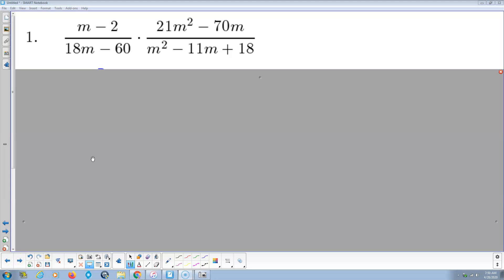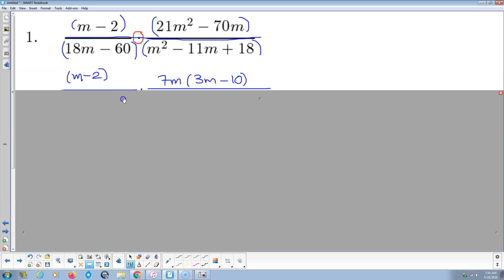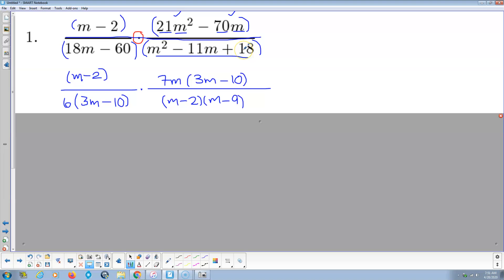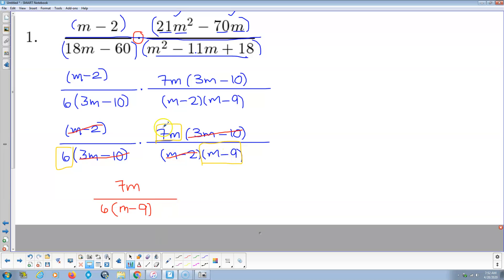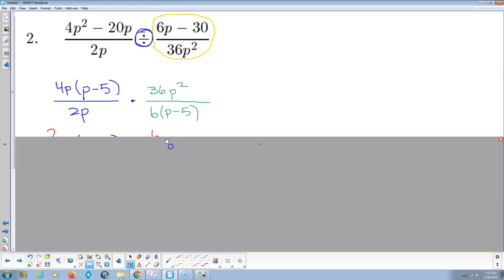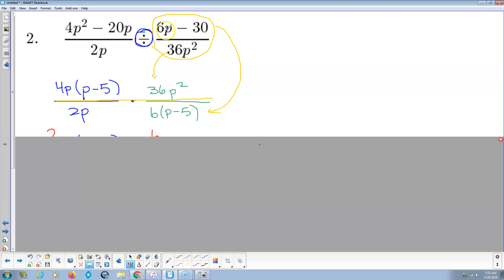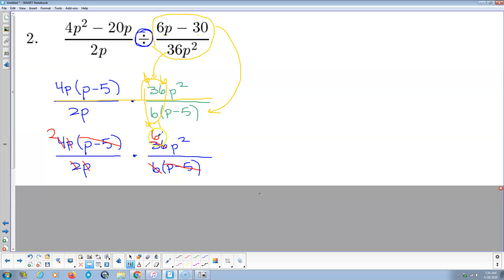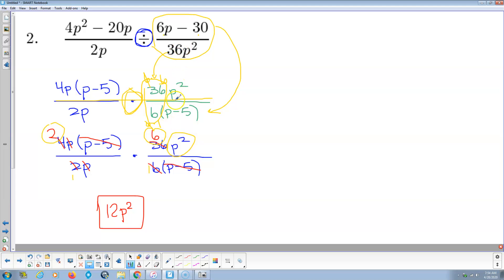Practice problems for mul div rationals